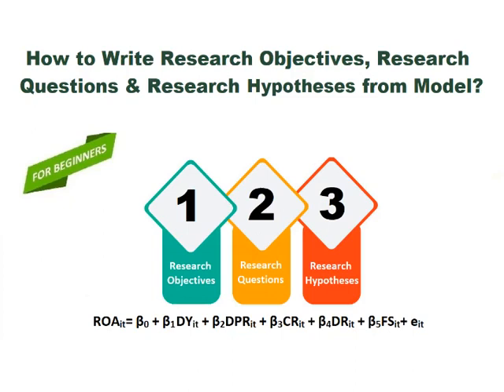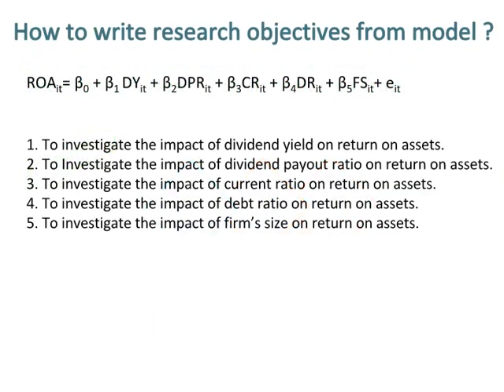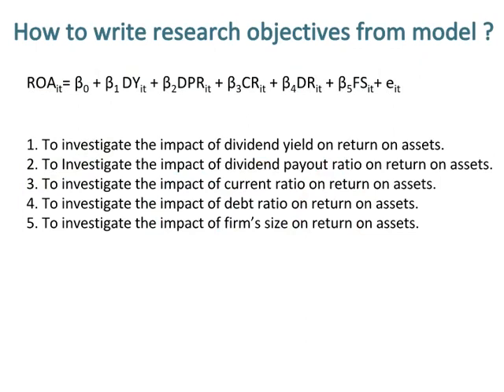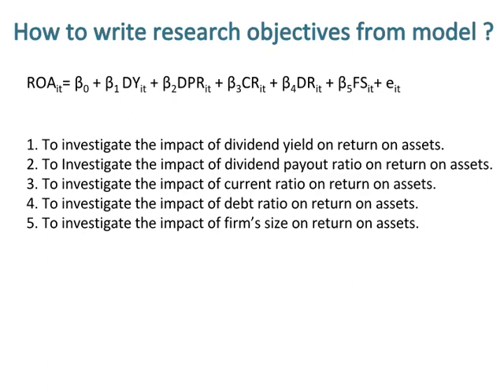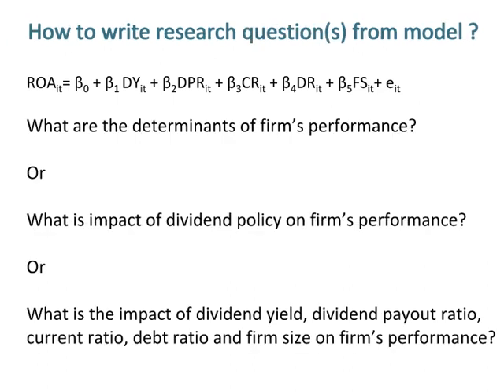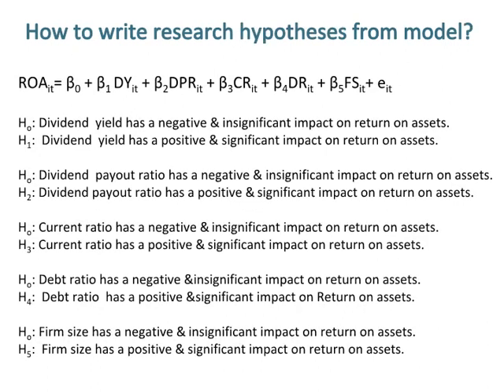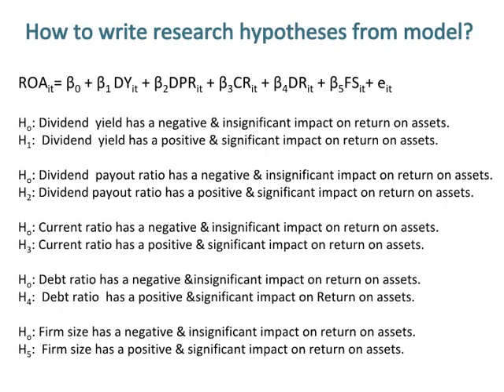How to Write Research Objectives, Research Questions and Research Hypotheses from Model | Tips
This video is about how to write Research Objectives, Research Questions and Research Hypotheses form model.

thesis helper
formulating research question, hypothesis and objectives
understanding research objectives, questions and hypotheses
how to write research aim, objectives, questions and hypotheses